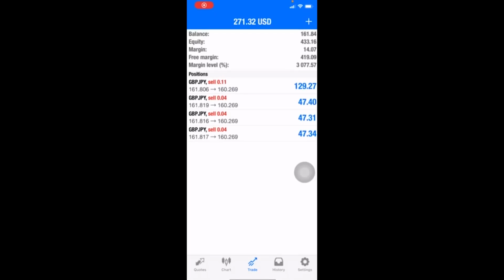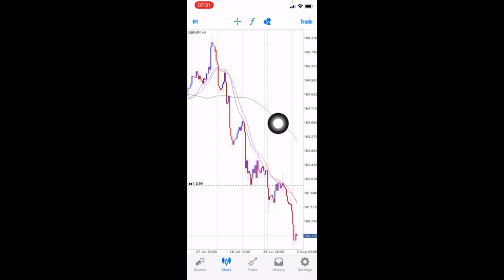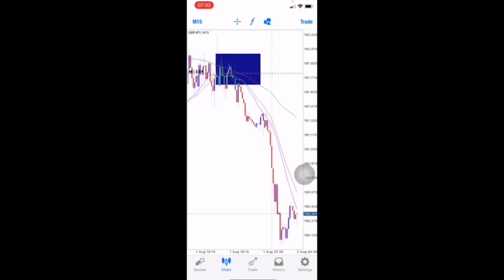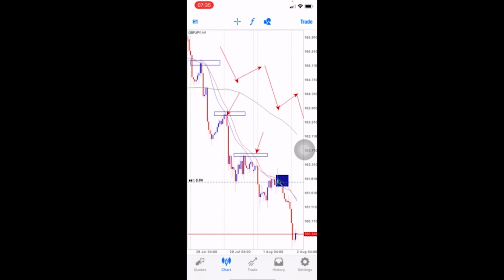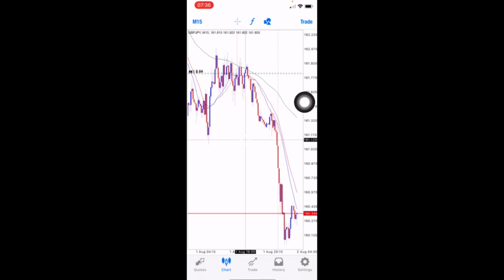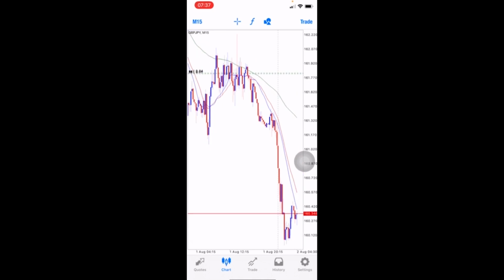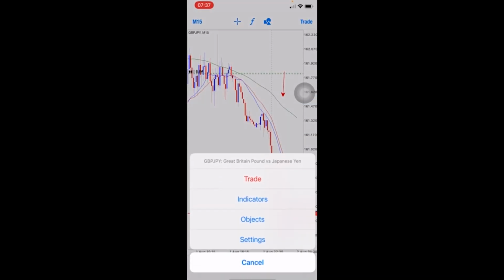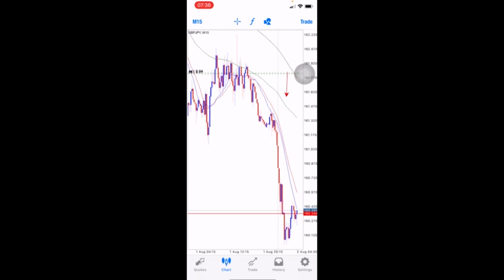You can flip any small account with this strategy ( $100 to $400 small forex account trading)